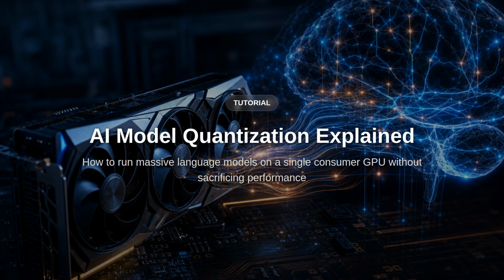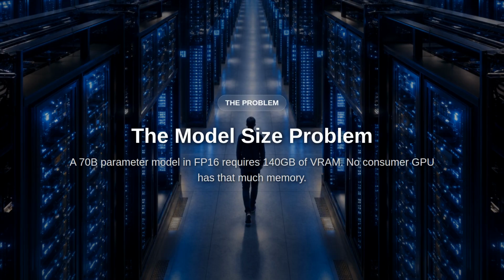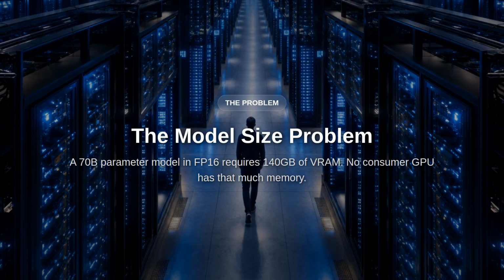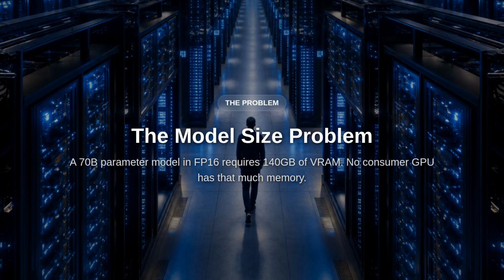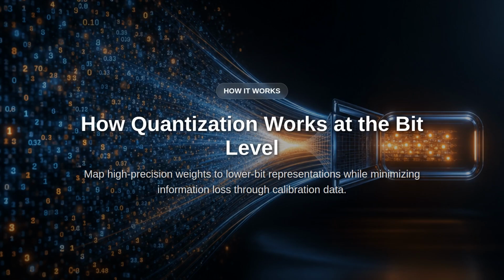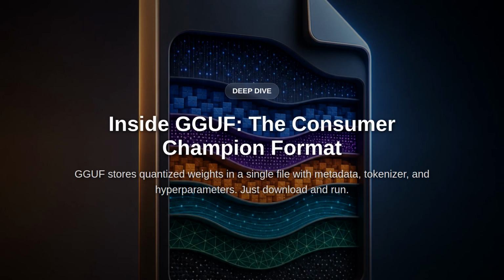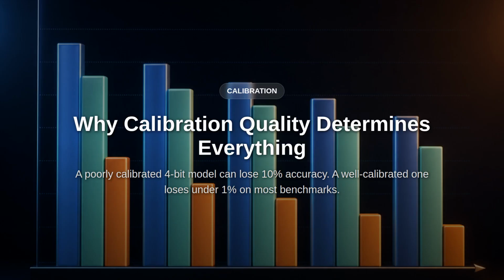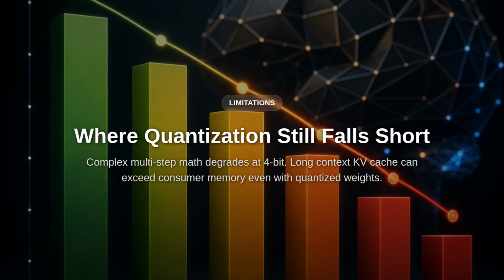AI Model Quantization Explained: Run 70B LLMs on Consumer Hardware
Learn how to run massive AI models on your own hardware with quantization. This complete tutorial covers GPTQ, AWQ, and GGUF quantization techniques, how they work at the bit level, and how to deploy them on consumer GPUs using Ollama.

📌 WHAT YOU WILL LEARN:
0:00 - The model size problem (why you need quantization)
2:30 - How quantization works at the bit level
5:00 - GPTQ vs AWQ vs GGUF: Which technique should you use?
7:30 - Deep dive into the GGUF format
9:00 - Calibration: the secret to high-quality quantized models
11:00 - Getting started with Ollama on any machine
12:30 - Choosing the right quantization level for your hardware
14:00 - Real-world applications and limitations

📖 KEY TAKEAWAYS:
- Quantization shrinks models 4x to 8x with under 2% accuracy loss
- Q4_K_M is the proven sweet spot for most users
- Ollama makes local AI deployment a single command
- Well-calibrated 4-bit models retain 98%+ of original accuracy